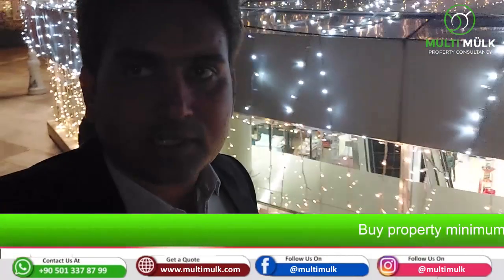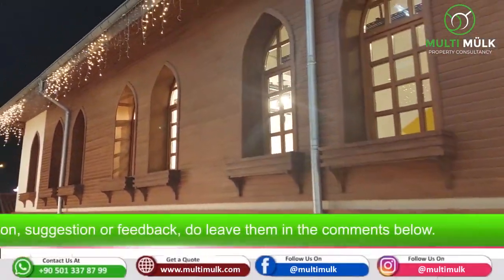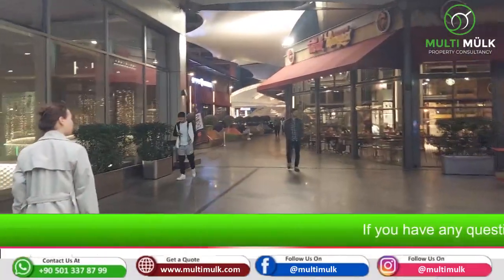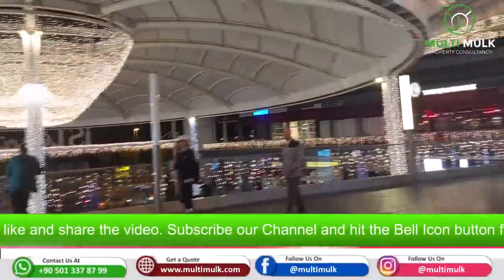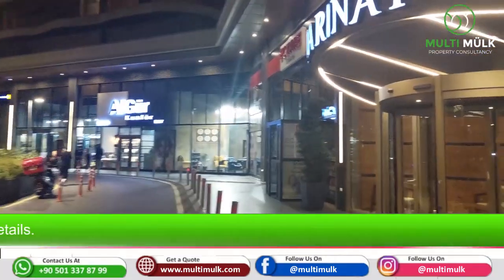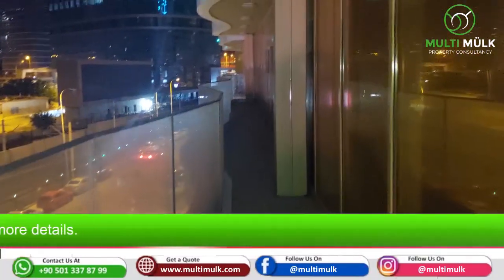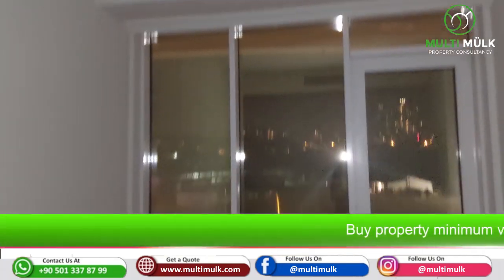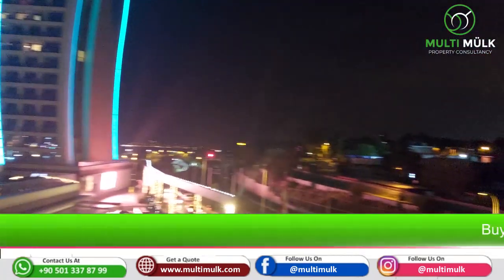3+1 Apartment for Sale | Ist Marina | Buy Apartments for Sale in Istanbul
Ist Marina is located in Kartal, Istanbul. The project is completed, and flats will be delivered to homeowners immediately. If you are planning to settle in this area with your family or looking for flats for investment purposes, or even to obtain Turkish Citizenship. Modern Apartments for Sale in Istanbul are available in Kartal Istanbul. Moreover, the project offers lots of services and facilities for the residents living. Additionally, the material used in the project is of the best quality and ensures the safety and protection of its residents.

Buy apartments for sale in Istanbul - Property Turkey
Find 100's of apartments for sale in Istanbul, best deals on Istanbul Real Estate by Property Turkey.

Hope this video helps. If you have any questions, suggestions, or feedback, do leave them down in the comments below and I'll surely get back to you. Thanks a lot for watching.

With over 10 Years of experience in the Turkish real estate market, we are enthusiastic and dedicated
team of professionals who are looking forward to assisting you every step of the way in your search for the
the right property in Turkey.
At MULTI MULK Property Consultancy, we remain true to our core values, information, transparency,
and dedication at every turn. Our culture establishes long-term client relations by
offering personal and professional services.
We're looking forward to meeting you on behalf of our team of experts.